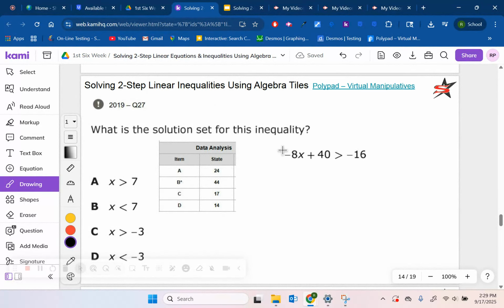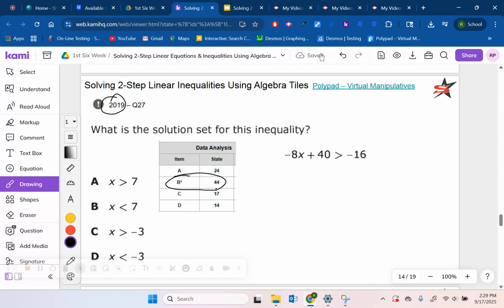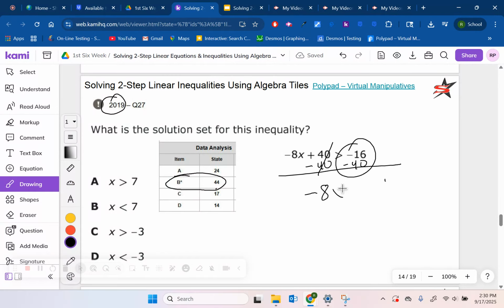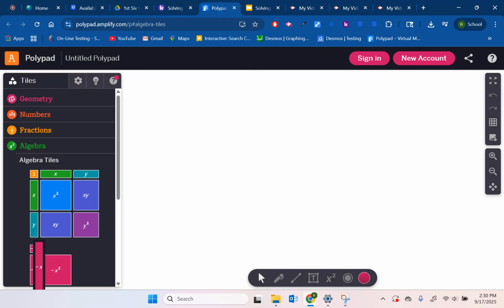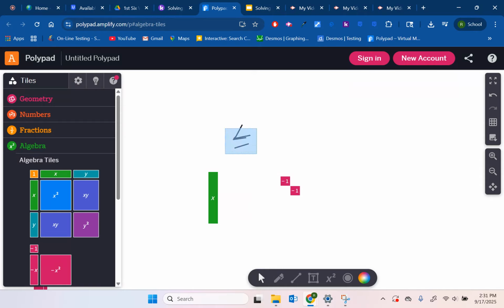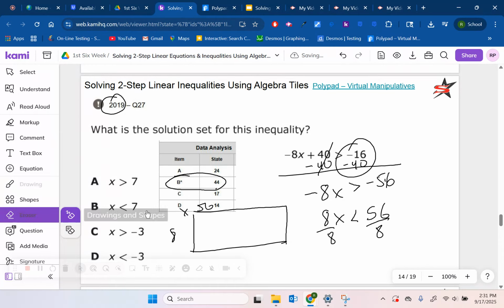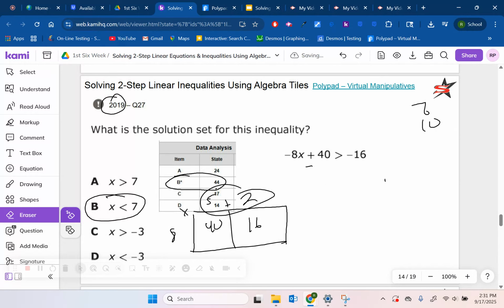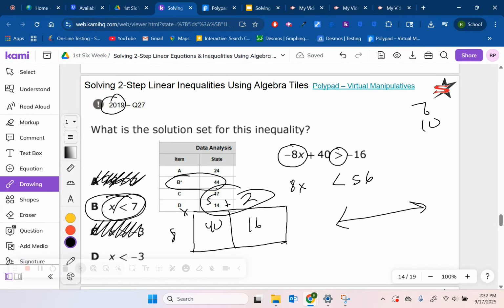Entire Screen - Screencastify - September 17, 2025 2:28 PM